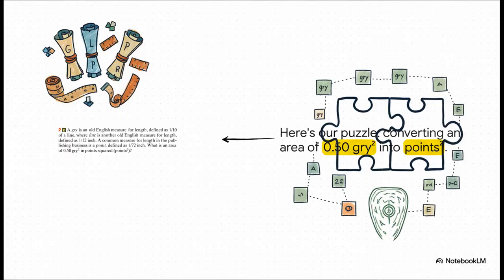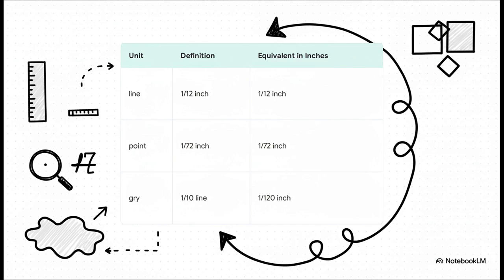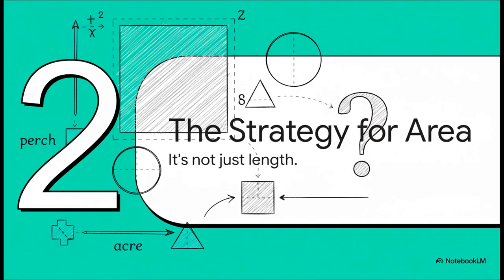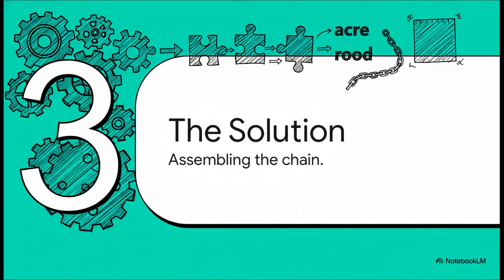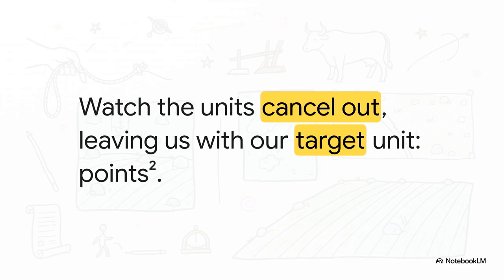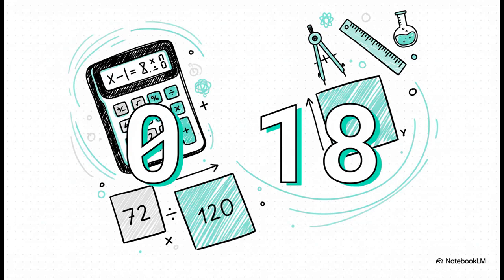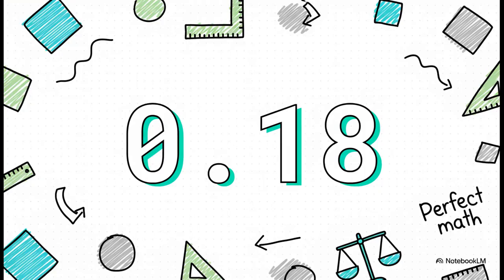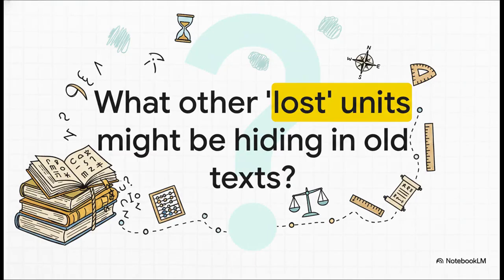Solution - Fundamentals of Physics - Halliday & Resnick - 12th Edition - Chapter 1 - Problem 2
In this video, we explore historical English measurements to solve a unique area conversion problem. We break down the relationships between a gry (1/10 of a line), a line (1/12 inch), and a point (1/72 inch) to calculate how much area 0.50 gry^2 covers in points^2.